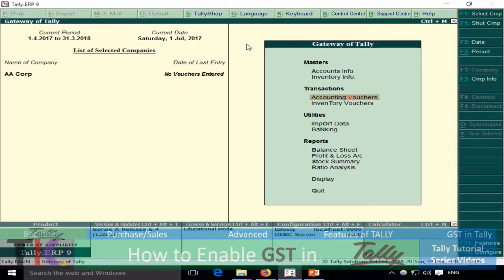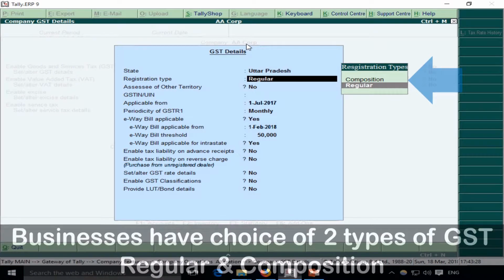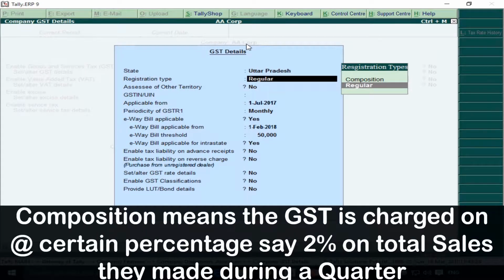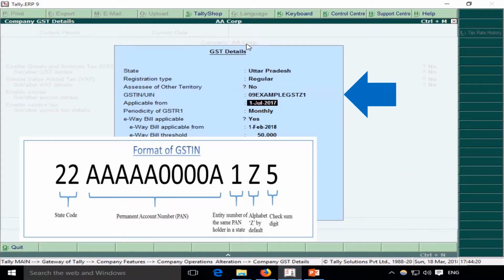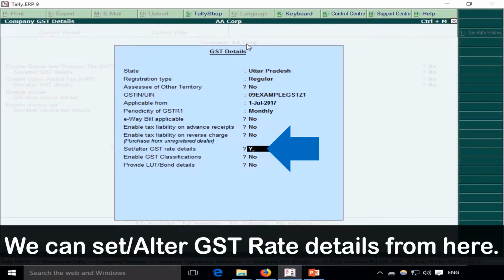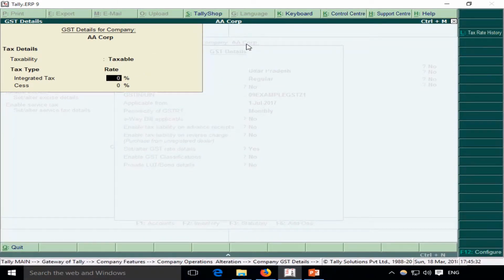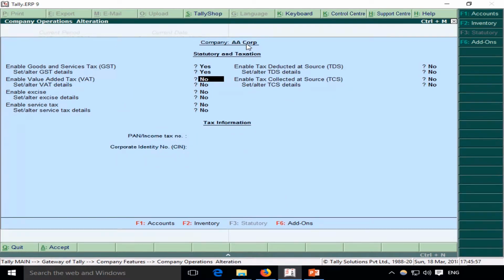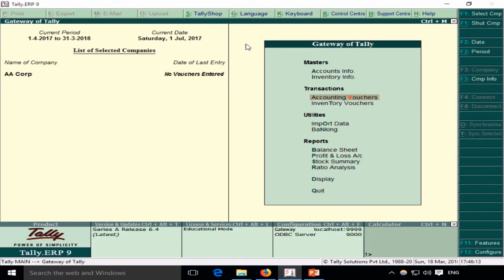How to Enable GST in Tally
Press F11 to go to Company Features and Select Statutory and Taxation and Enable GST In your Company from there. This Tutorial shows how to Enable GST in Tally.